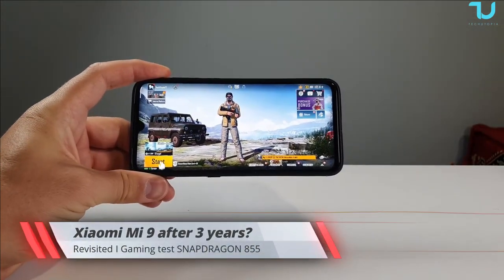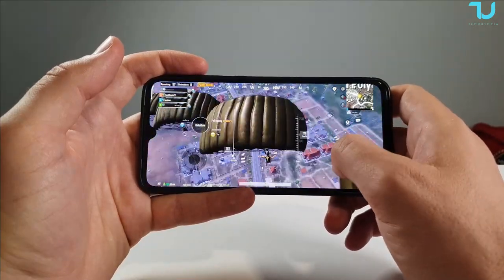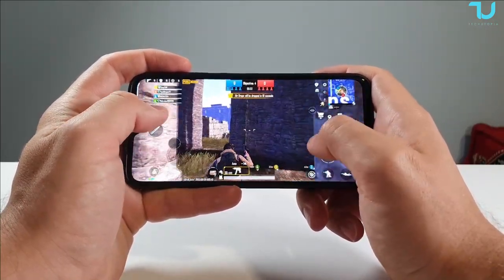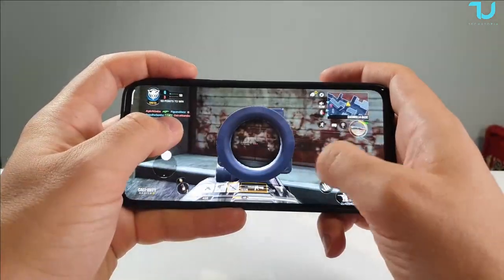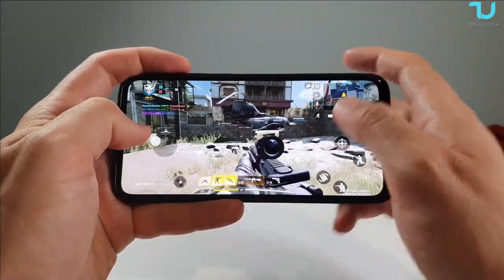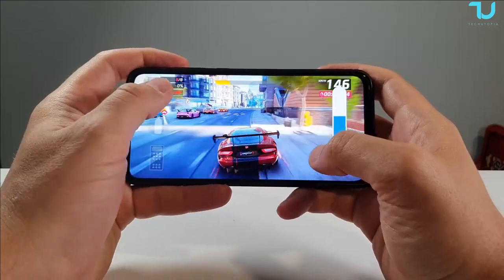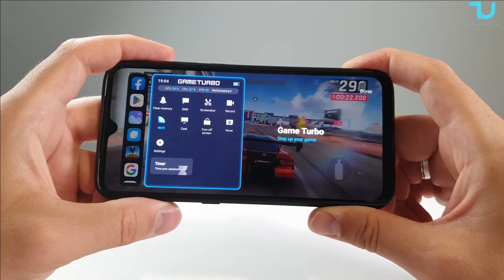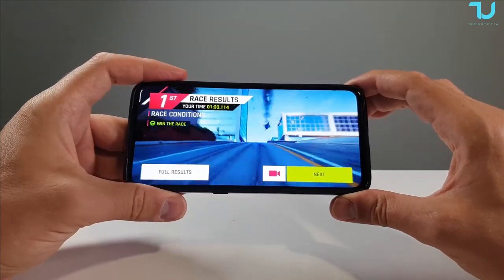Xiaomi Mi 9 Gaming test after 3 years I Snapdragon 855 speed test I Old flagship worth buying?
I use Snapdragon 888 smartphone $350, the best gaming phone for price.

➡️Poco X3 Pro Amazon

✅Gamepads I recommend or use:
➡️Gamesir gamepads

DHGate website is very well known, it is similar to aliexpress.
Use checkout discount coupons, for new customers upto 20 dollars discount coupons.